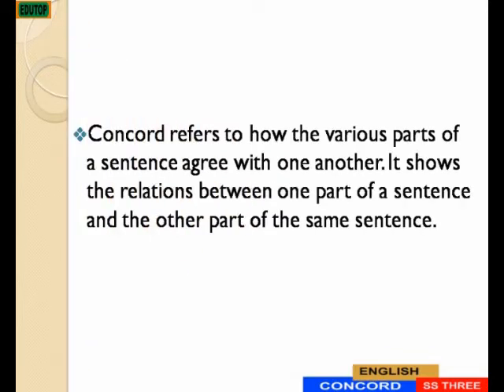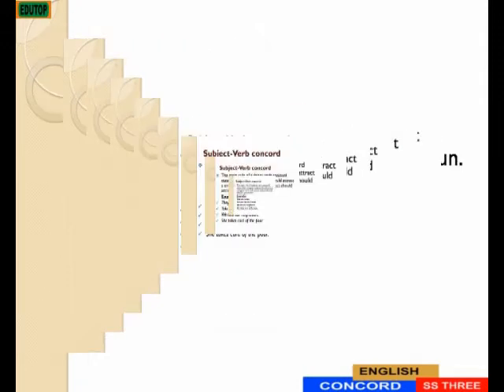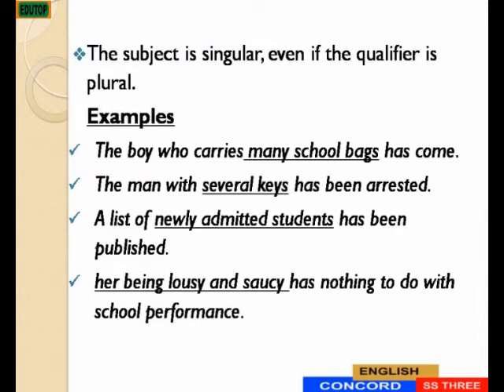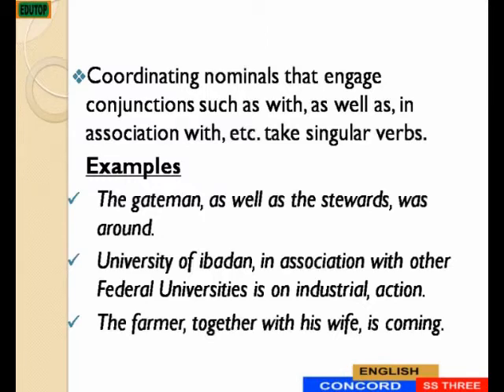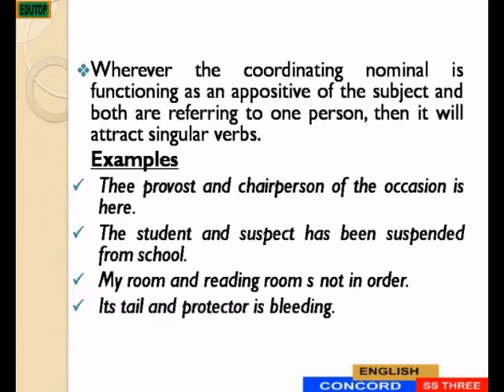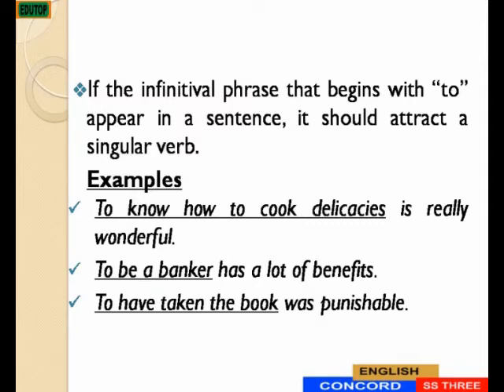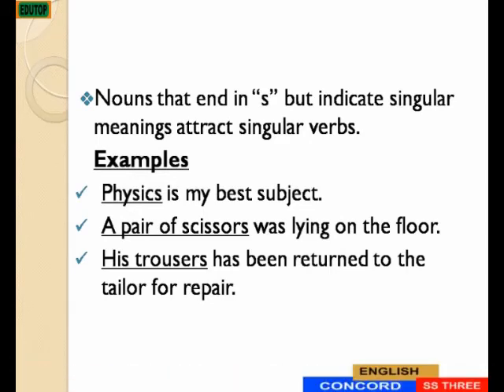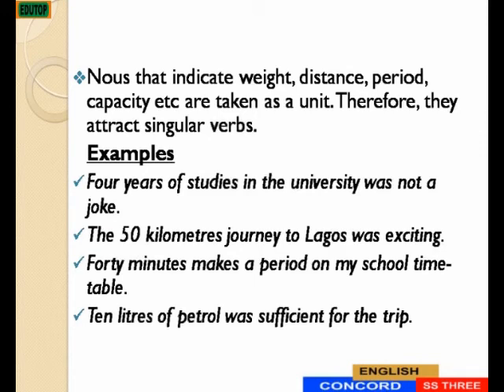(ENGLISH LANGUAGE FOR SENIOR SECONDARY SCHOOL SS3) Lesson 1